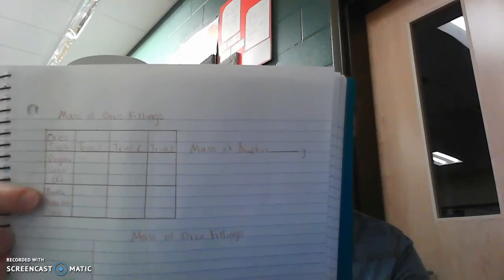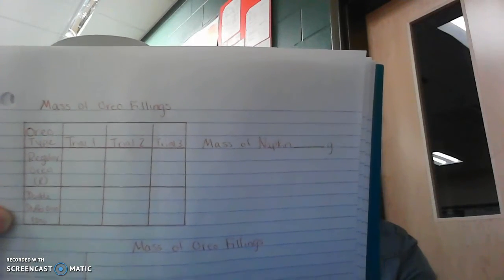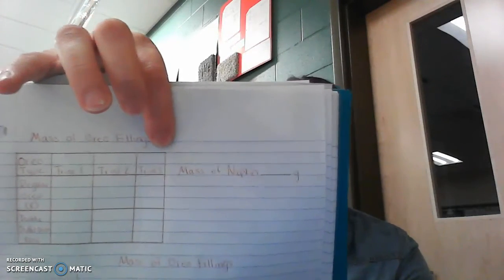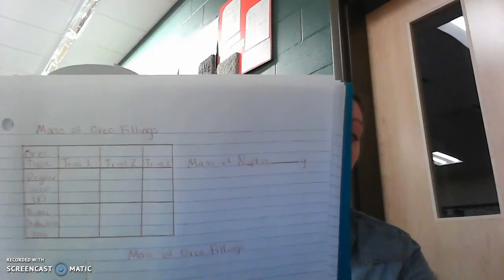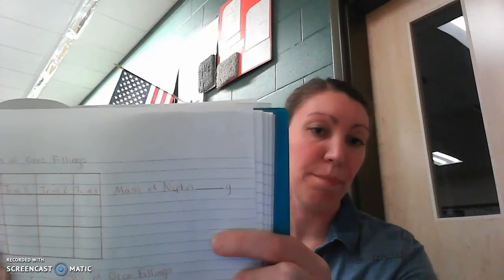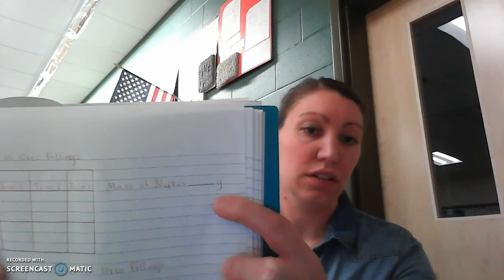Oreo Filling Lab Set up